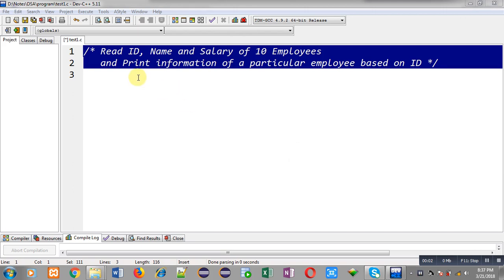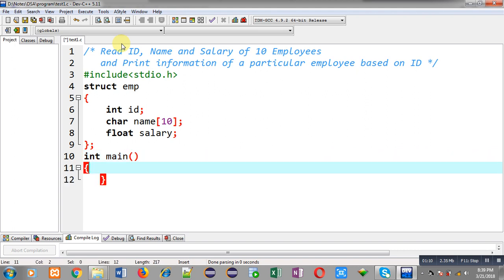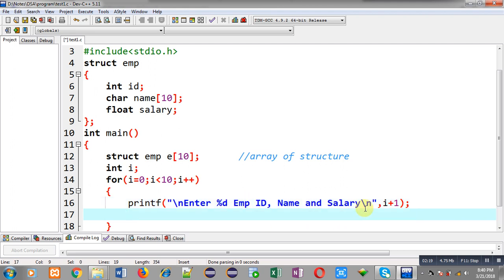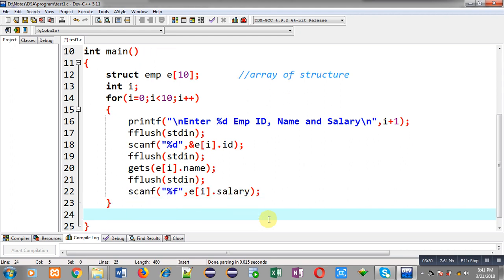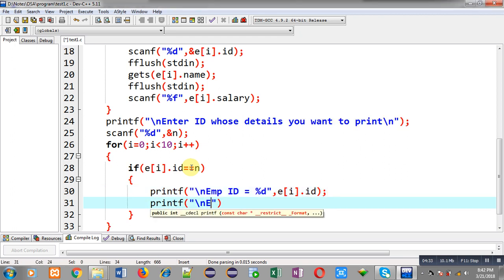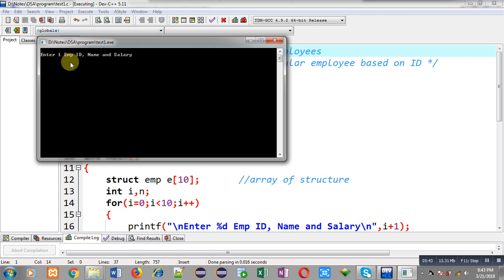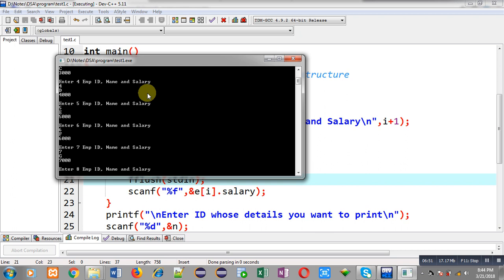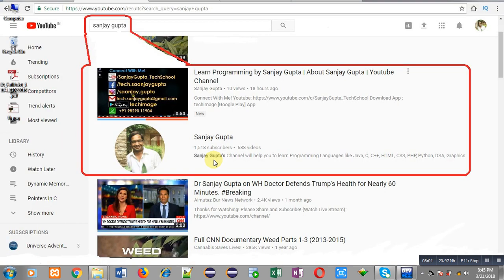Linear search on employee structure using array of structure in c programming | by Sanjay Gupta